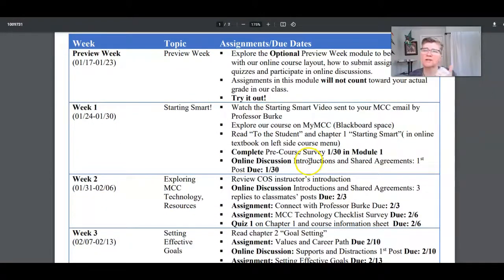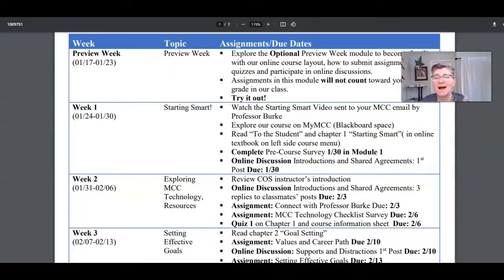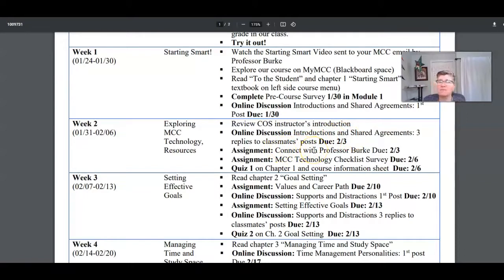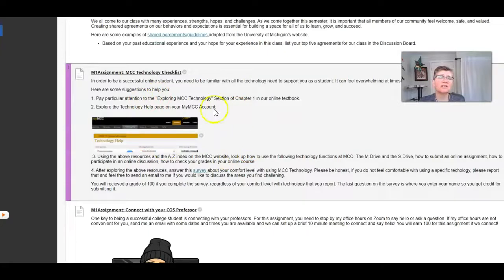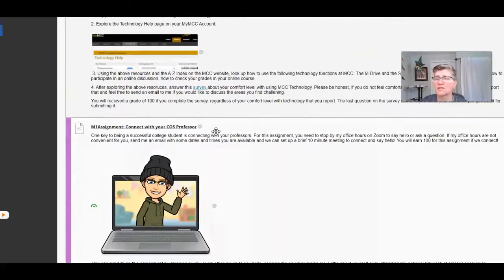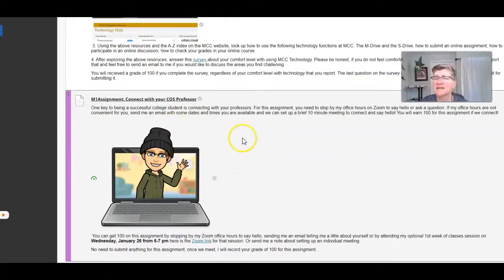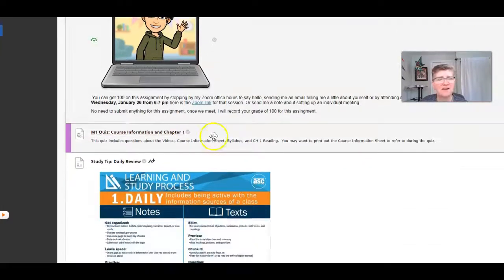Week 2 in COS 133